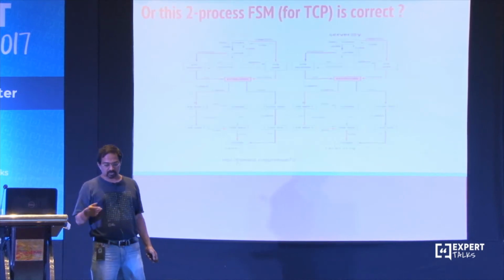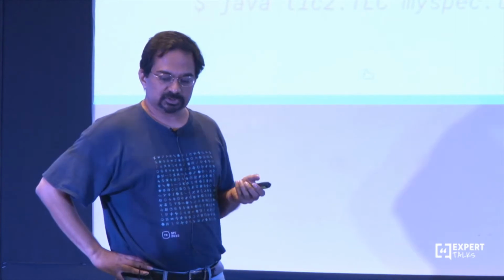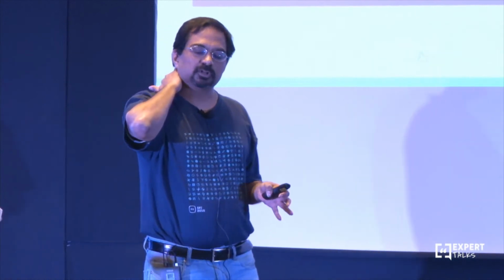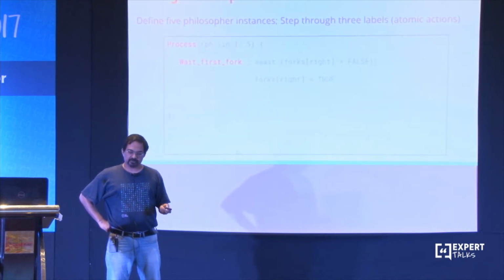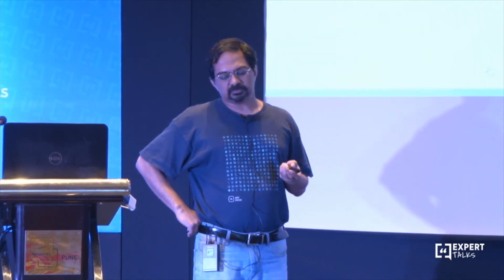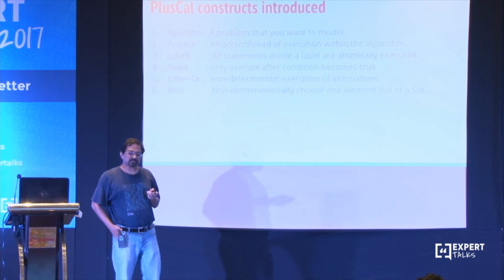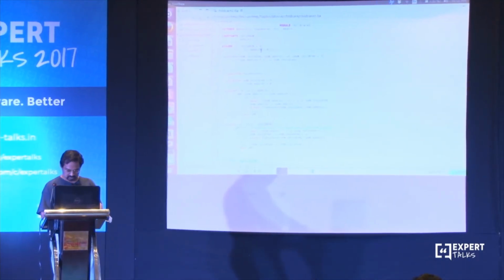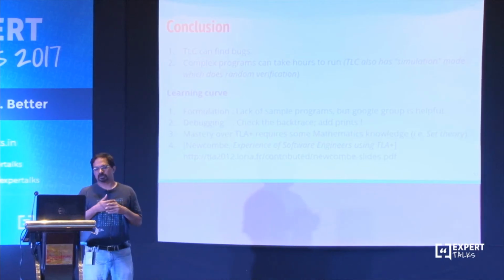ExpertTalks Conference 2017 - Doveryai, no proveryai - an introduction to TLA+ by Sandeep Joshi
Distributed software systems can evolve into complex beasts. Their non-determinism makes it difficult to verify if contracts between internal and external components are being violated. Model checking software which uses temporal logic has evolved over the past few decades to ease verification of such systems. An example-driven introduction to TLA+, the currently popular and easy-to-use model checker developed by Leslie Lamport.